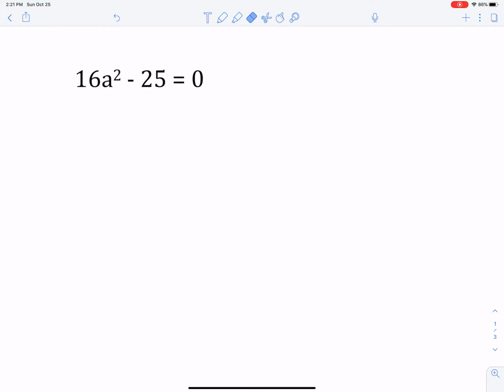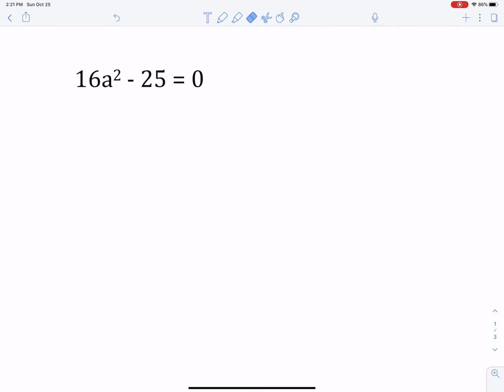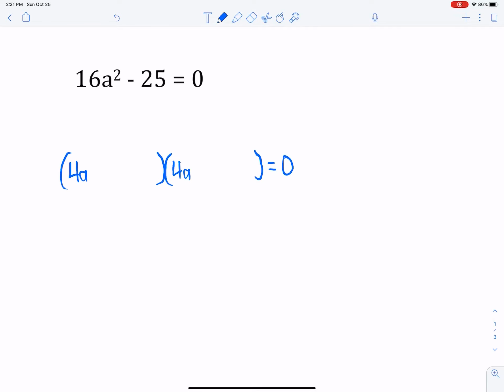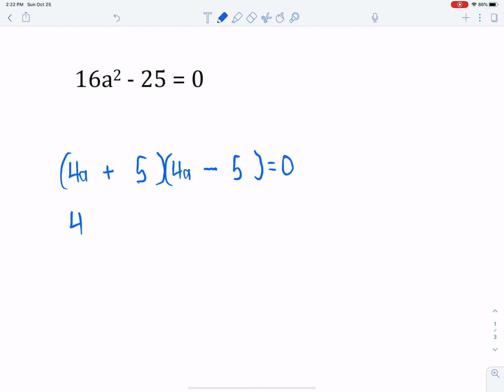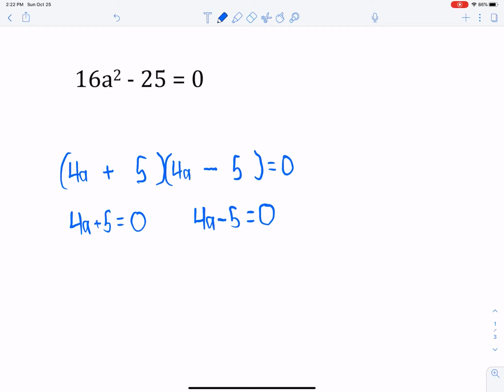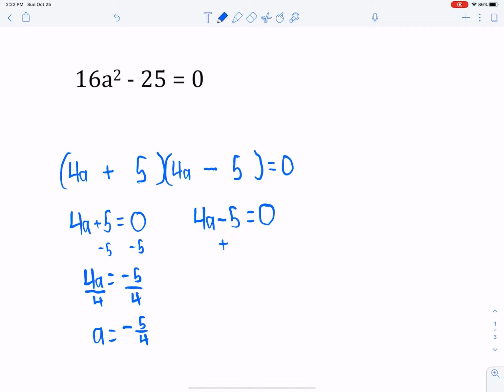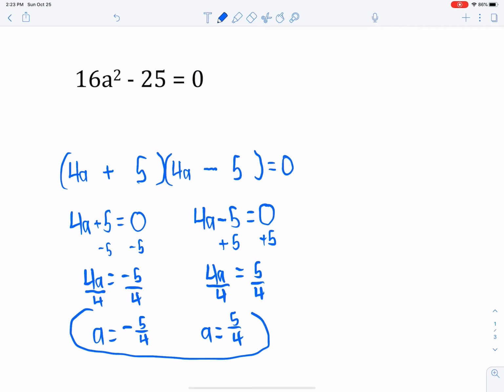Video 6.7 part 2